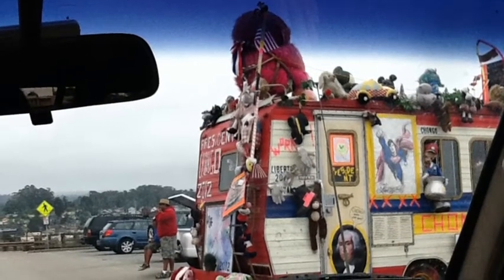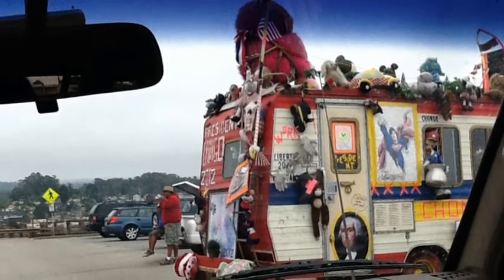Pine Cone Stove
This is a wood stove that I built to burn pine cones. It works with loose wood also. The fire box and secondary combustion chamber are made from tin cans. This was made on an iPad.